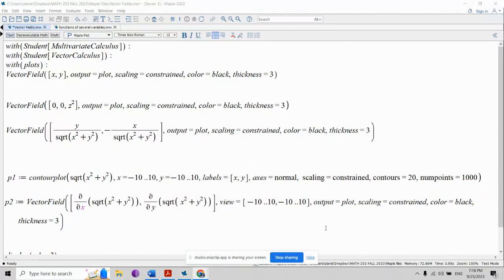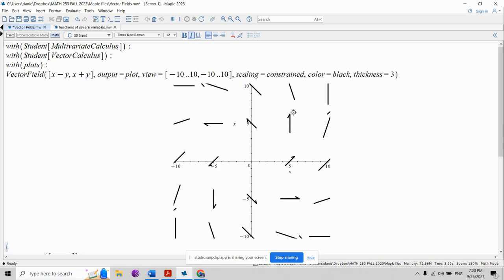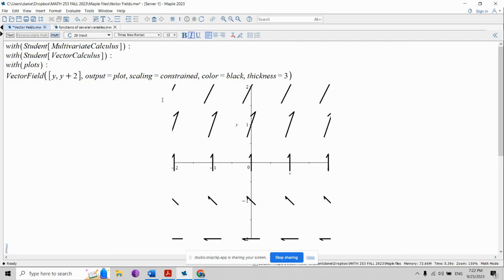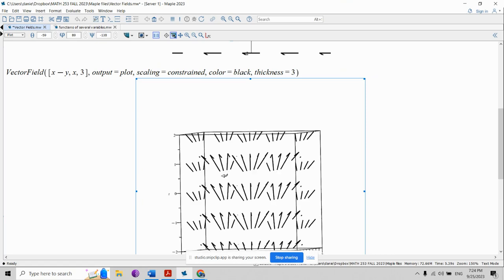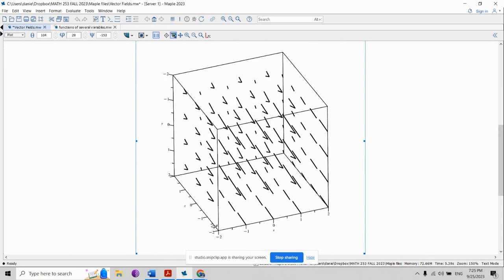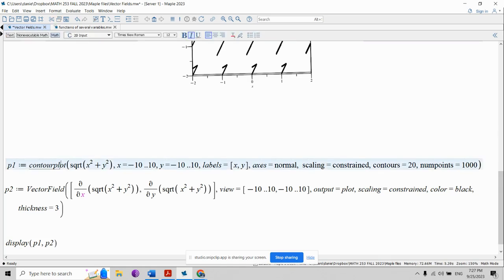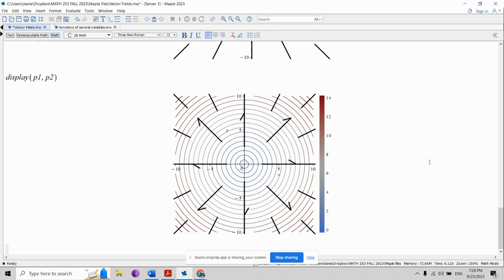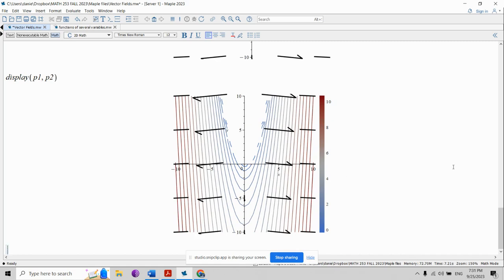Lesson 16.1 (Vector Fields) part 2